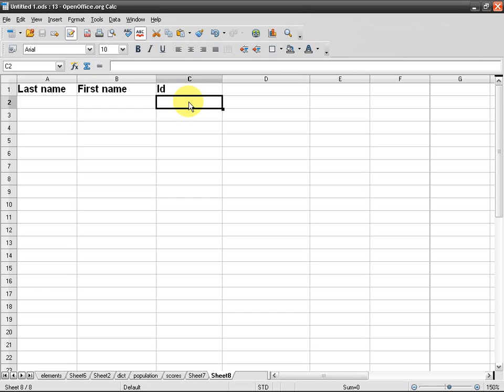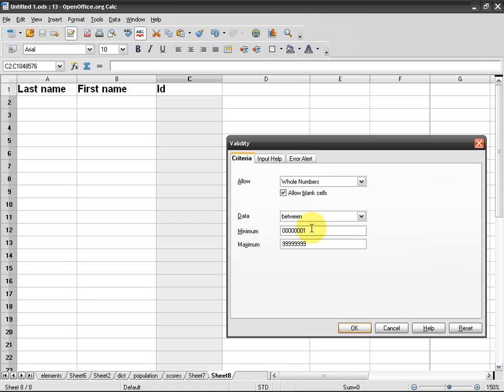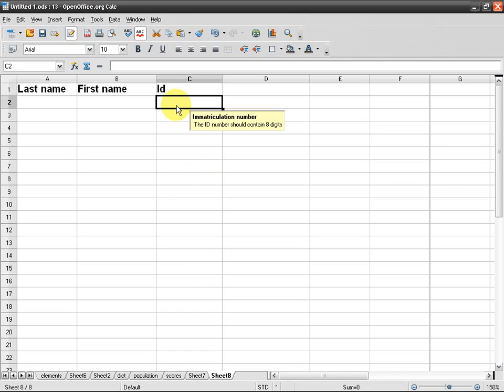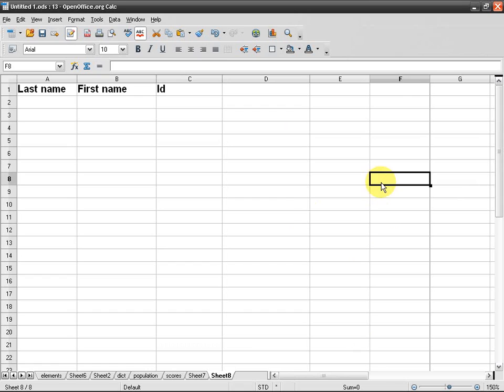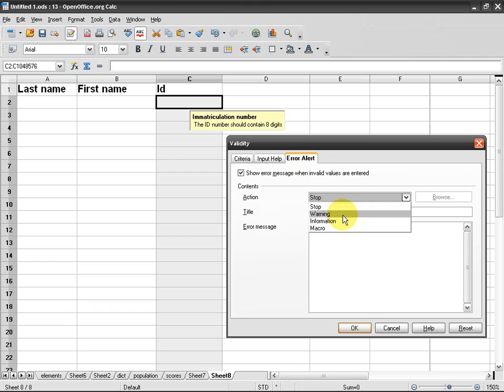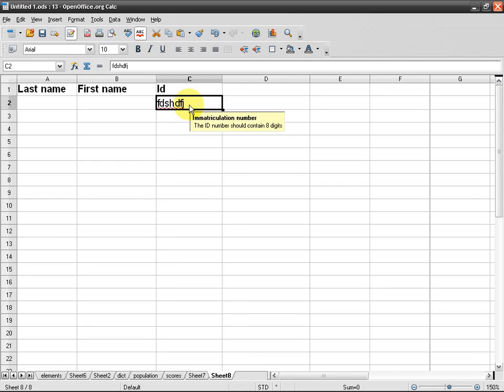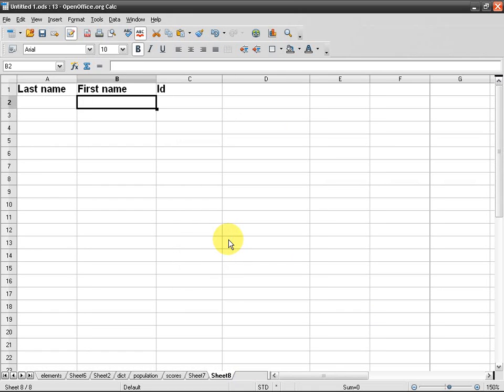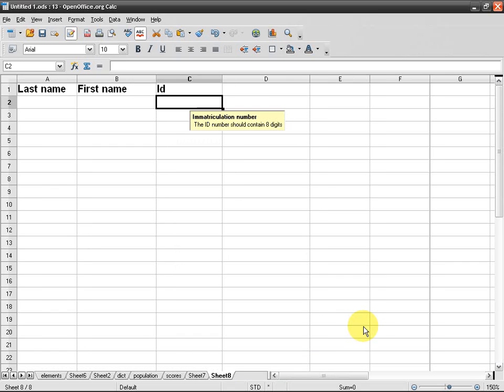Calc (26): Data validity